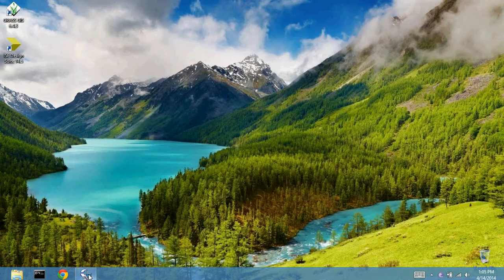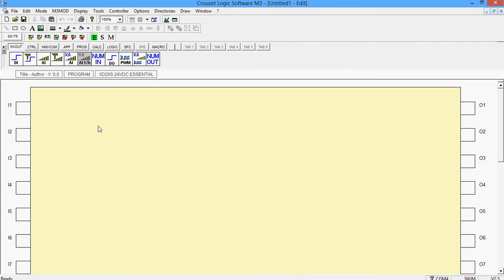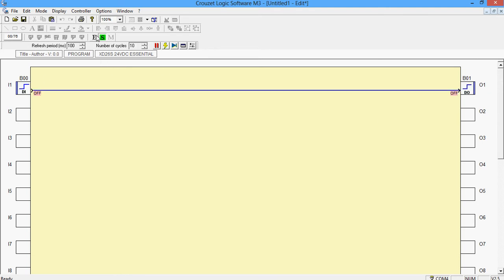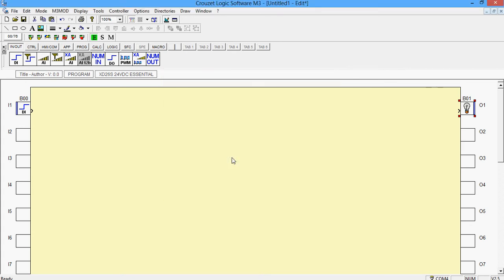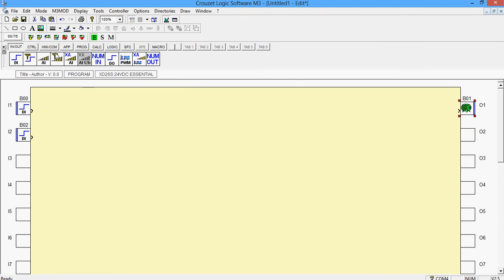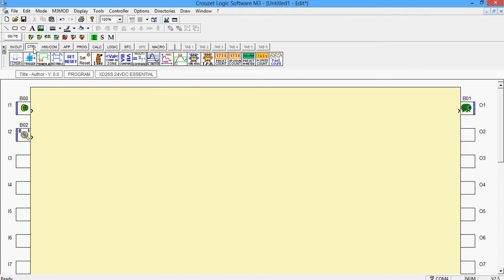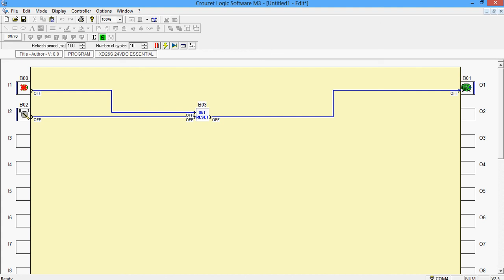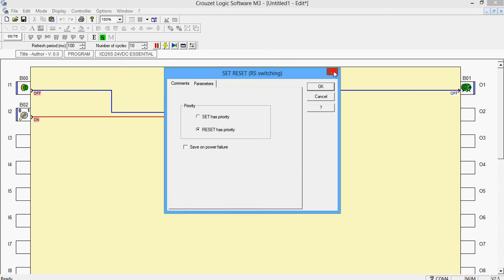Water Pump Set Reset Millenium PLC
A small video that explains a basic SET_RESET program in Crouzet Millenium PLC.